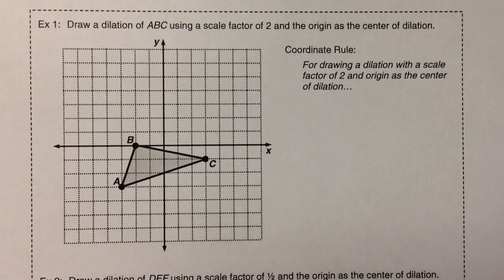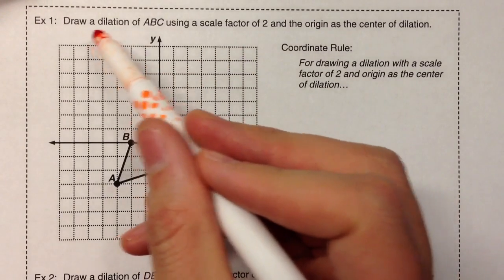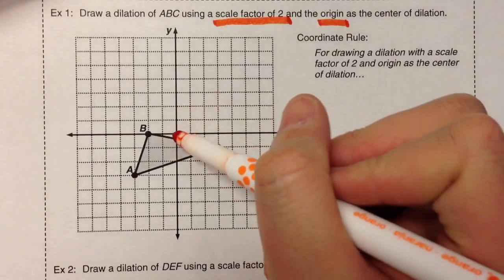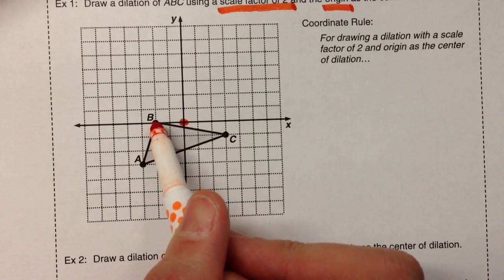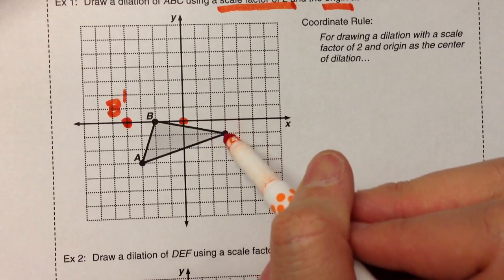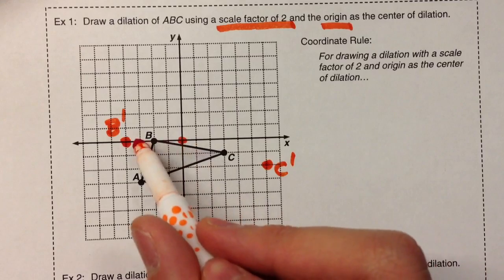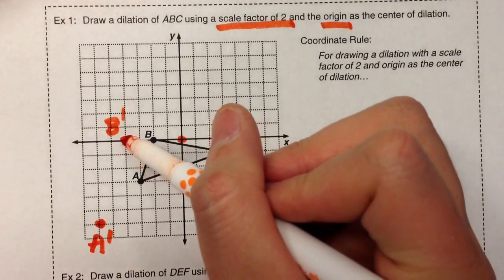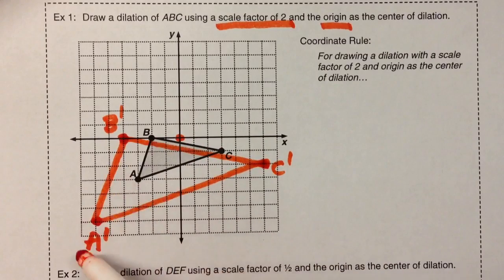Drawing Dilations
Dilations can be confusing!  In this video, I show you how to draw a dilation on a coordinate grid!